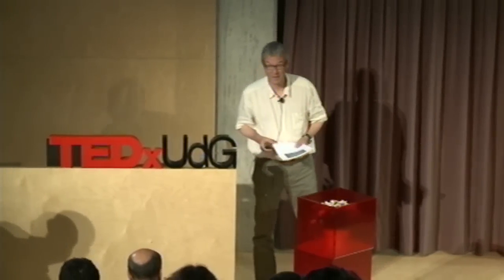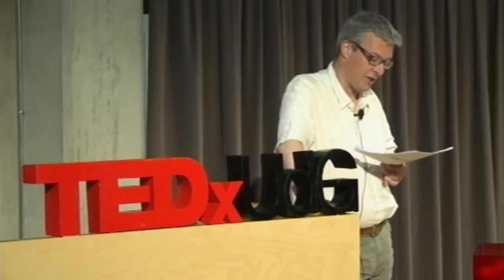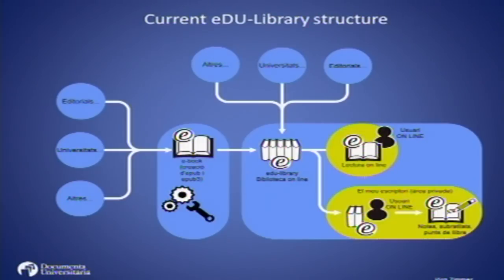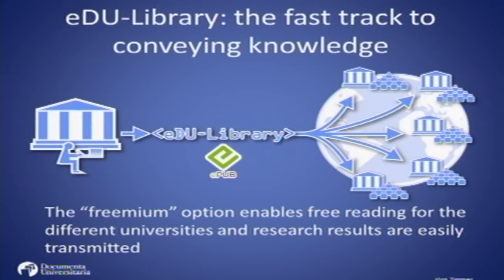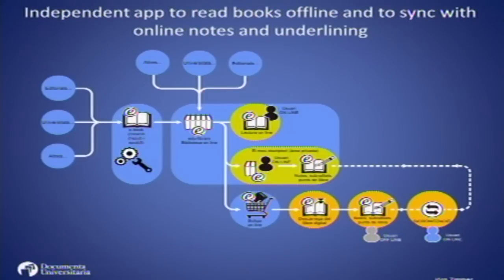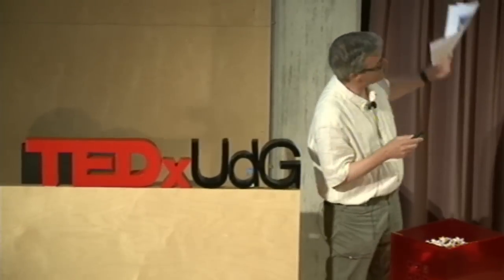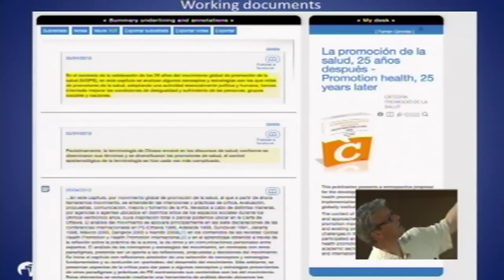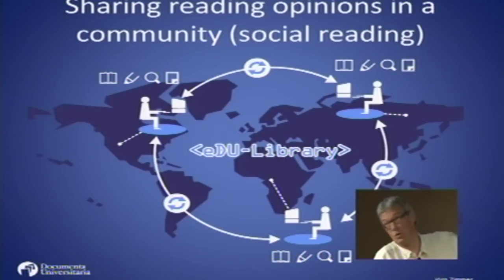eDU-library, a way to knowledge sharing: Jörg Zimmer at TEDxUdG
In the spirit of ideas worth spreading, TEDx is a program of local, self-organized events that bring people together to share a TED-like experience. At a TEDx event, TEDTalks video and live speakers combine to spark deep discussion and connection in a small group. These local, self-organized events are branded TEDx, where x =3D independently organized TED event. The TED Conference provides general guidance for the TEDx program, but individual TEDx events are self-organized.